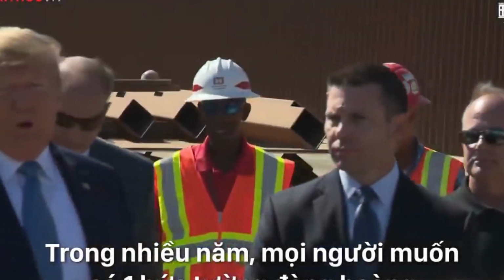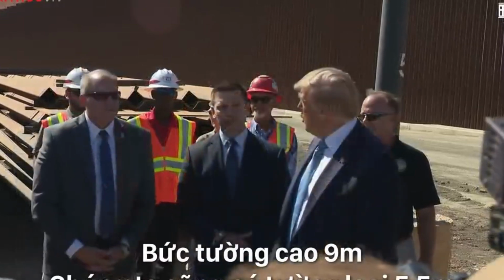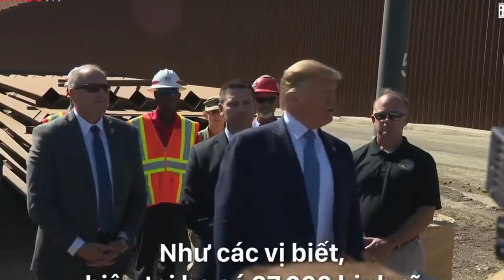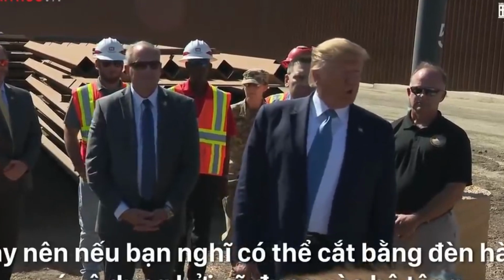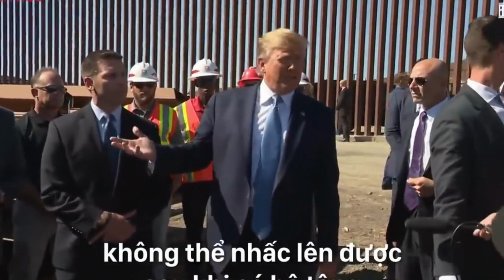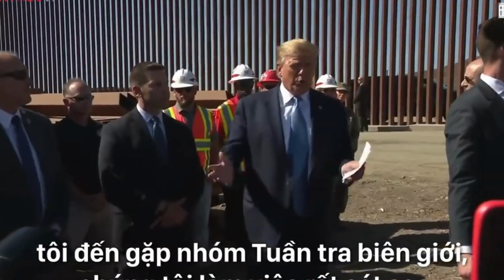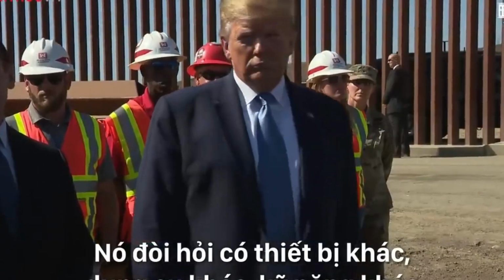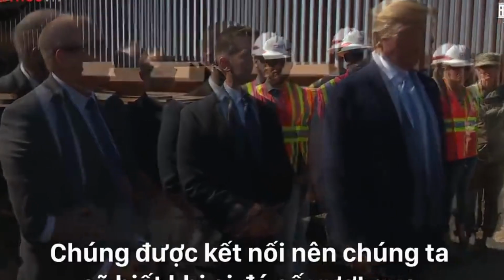U S A Border Progress SECRET Operations Just Uncovered